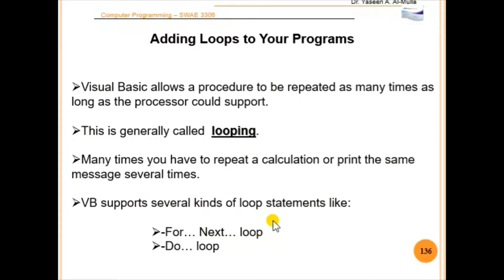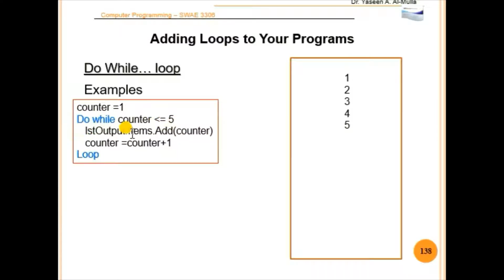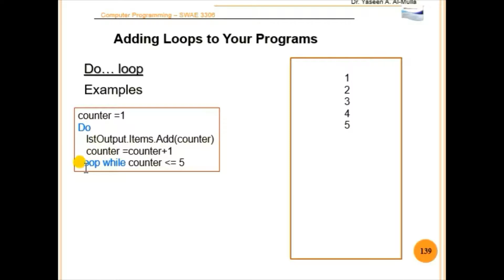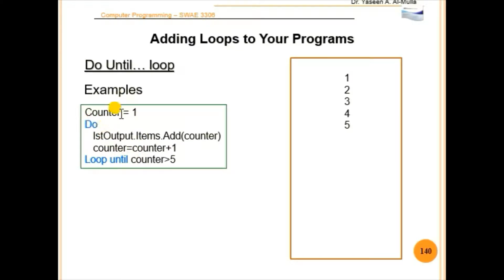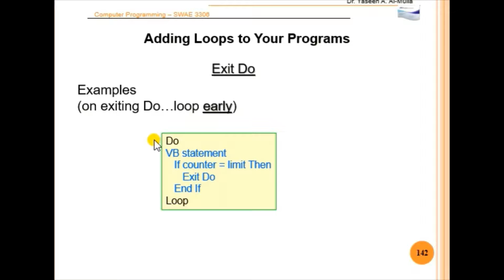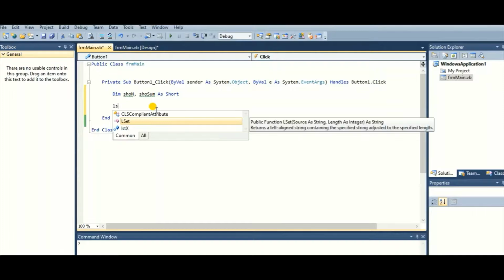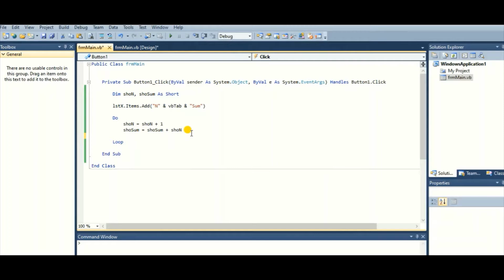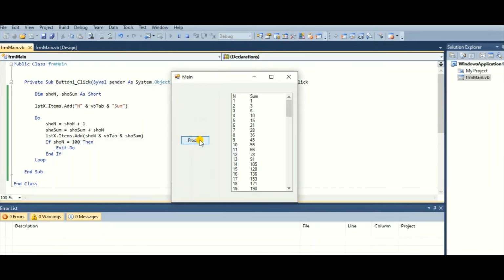Visual Basic Looping 3, Do Loop